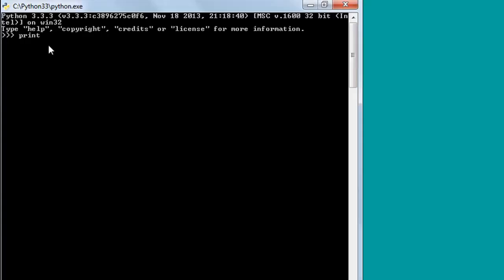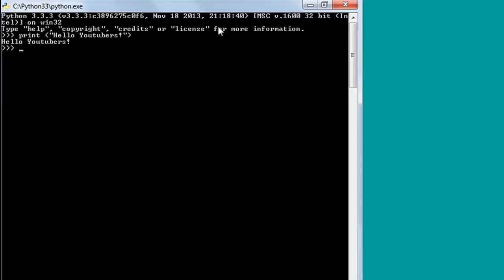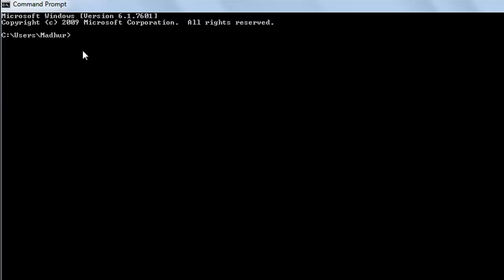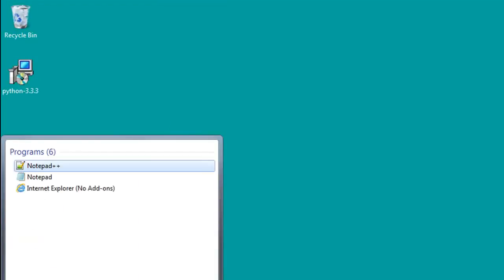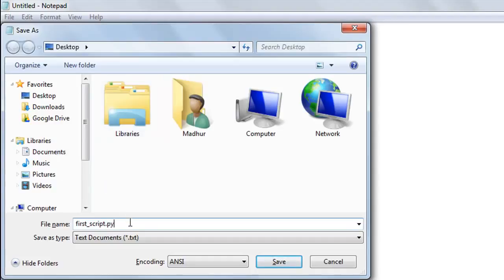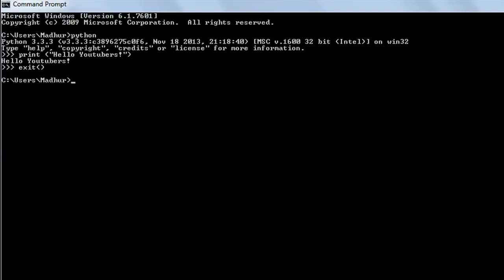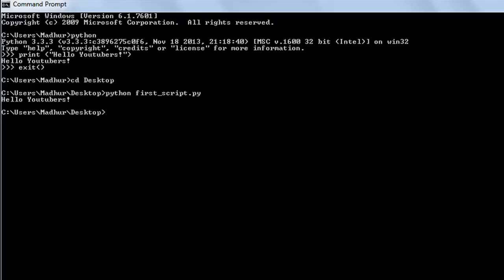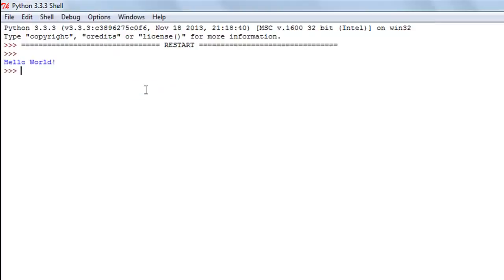Python Programming Tutorial 2 Running Code in Python